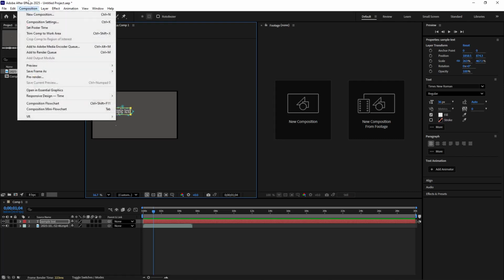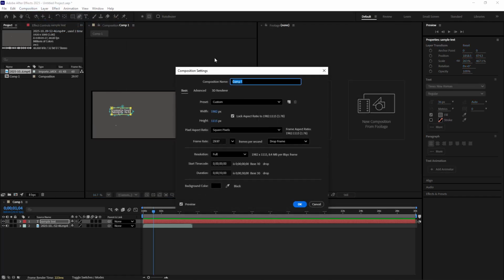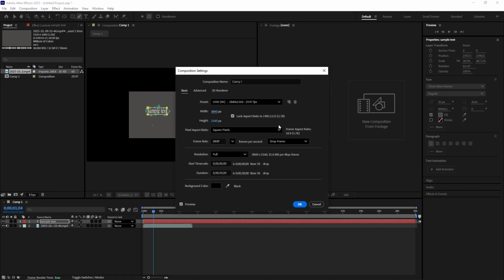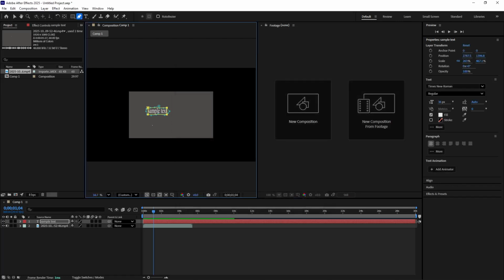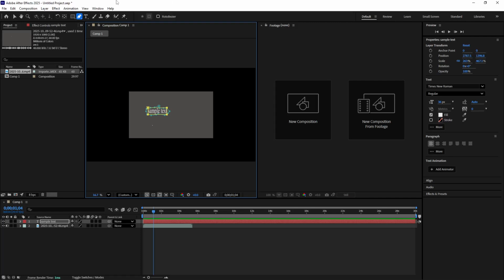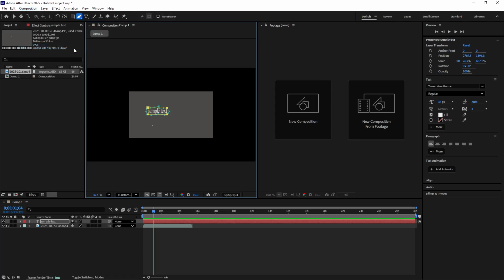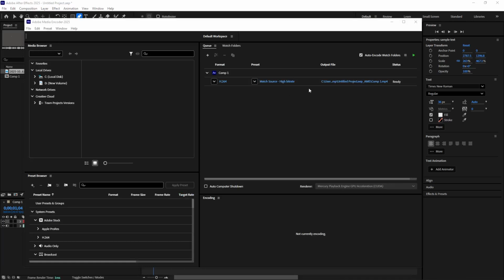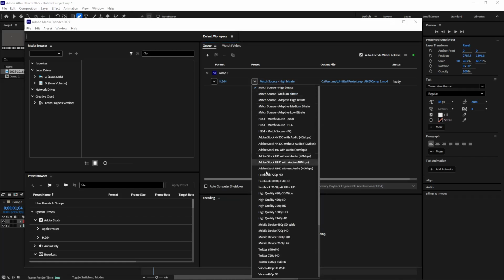How to Export 4k Video in Adobe After Effects [2026 Full Guide]